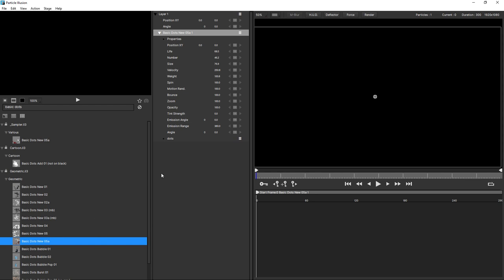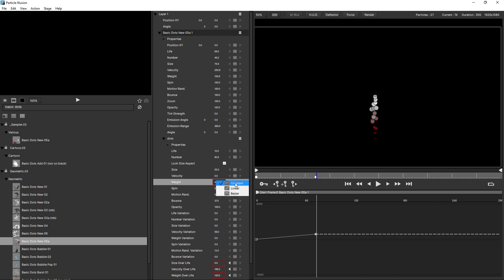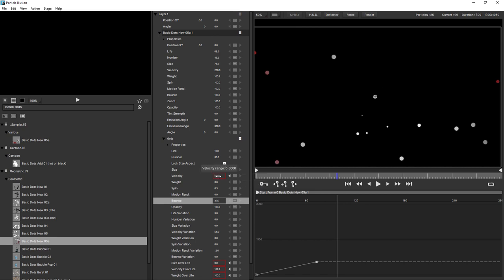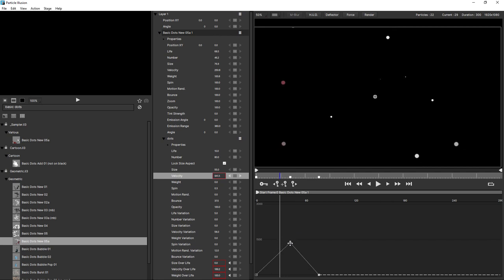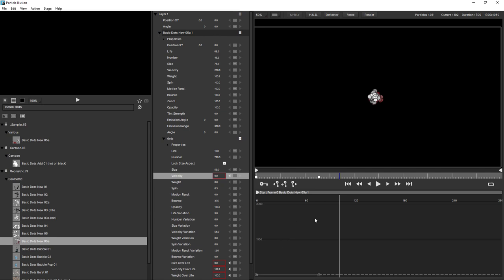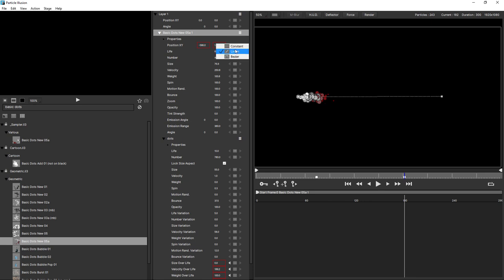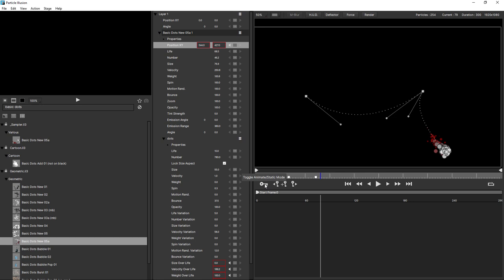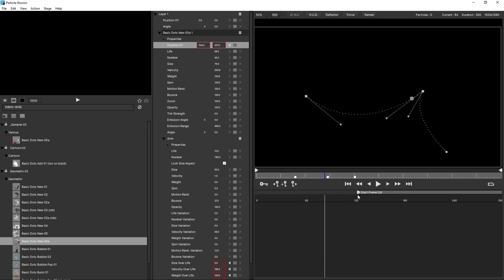Particle Illusion - Understanding the Graph View [Getting Started]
Understanding the Particle Illusion Graph View gives you fine control over keyframing and animation timing.  In this tutorial follow along with John Dickinson as you walk through all the key techniques and useful shortcuts to help you master the Graph View.